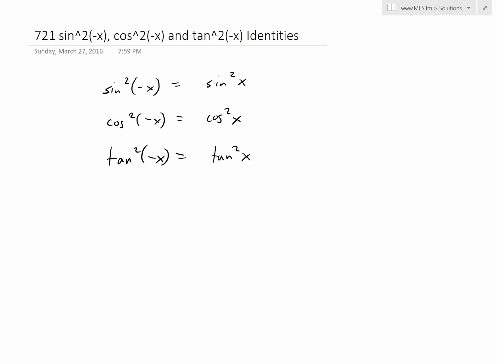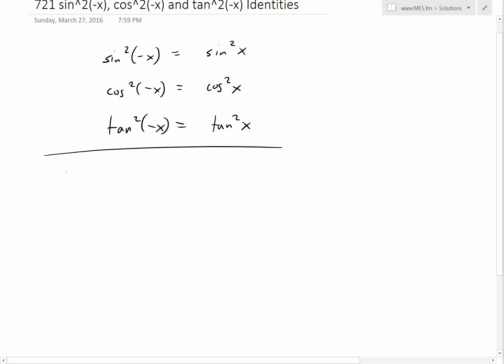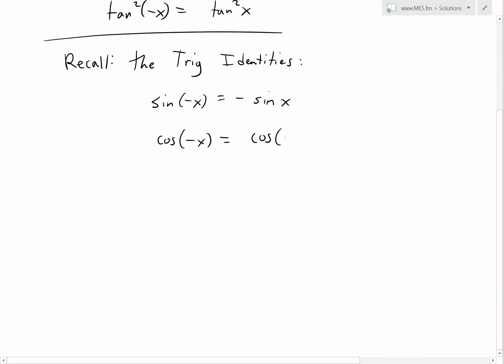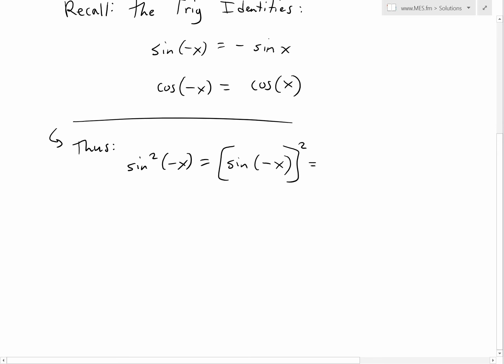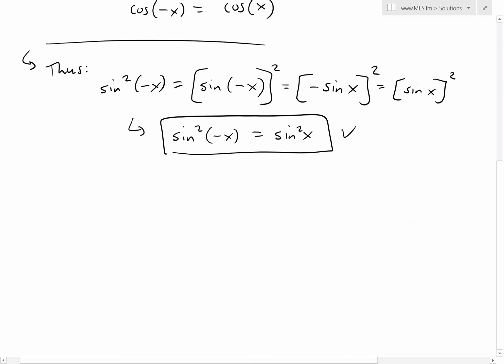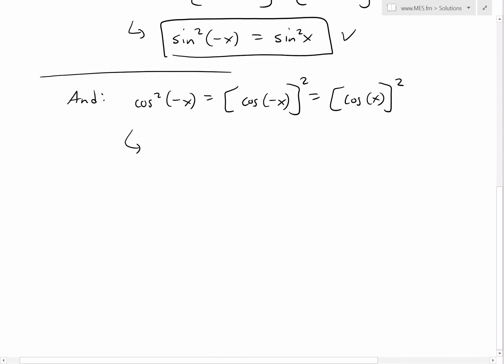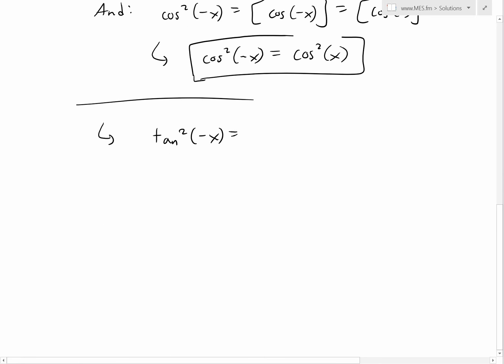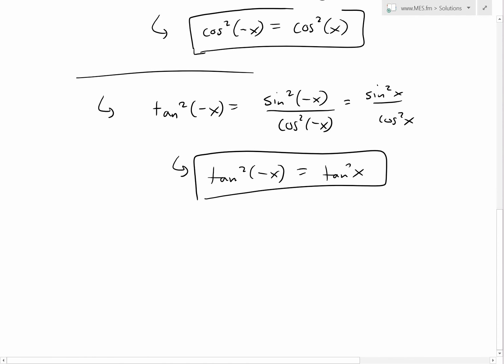Trigonometric Identities: sin^2(-x), cos^2(-x), tan^2(-x)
In this video I go over the trig identities for sin^2(-x), cos^2(-x), and tan^2(-x) and show that they are equal to sin^2(x), cos^2(x), and tan^2(x), respectively. This means that the values are the same whether x is positive or negative. This also means that the functions are all "even" functions as well as being symmetric about the y-axis. The proof for these identities is pretty straight forward and involves using the basic trig identities: sin(-x) = - sin(x) and cos(-x) = cos(x).